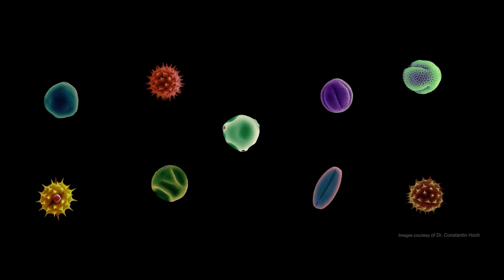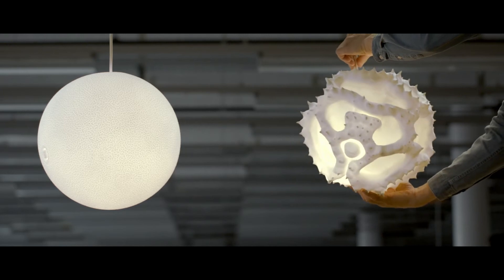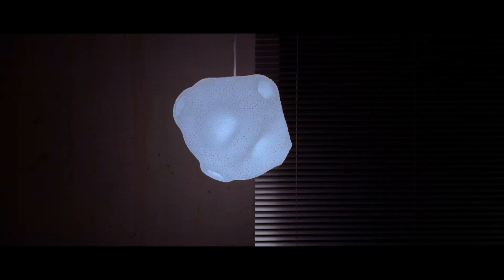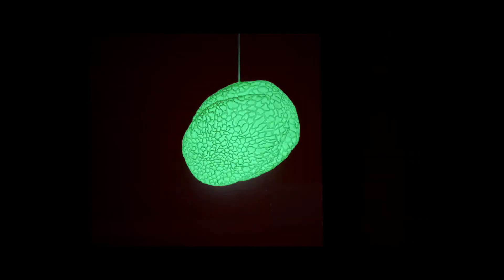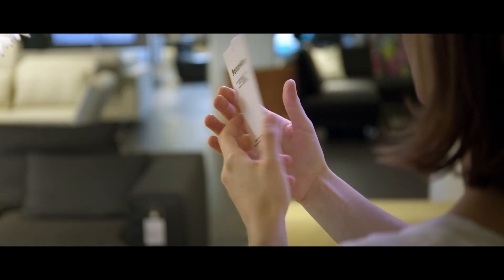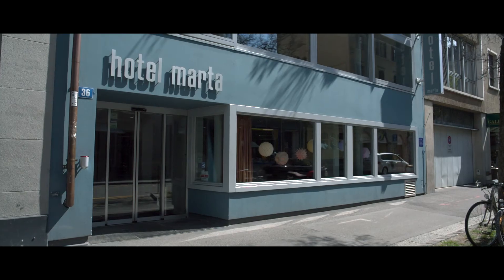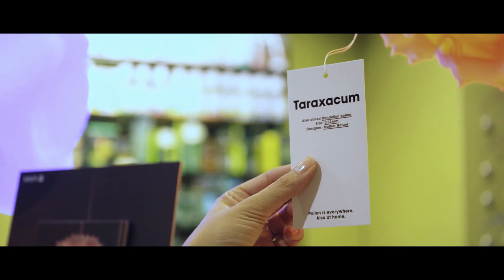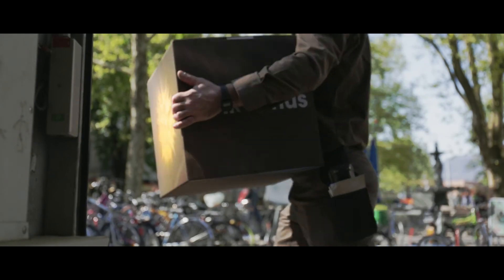Sanofi 2017 Pollen Lamps